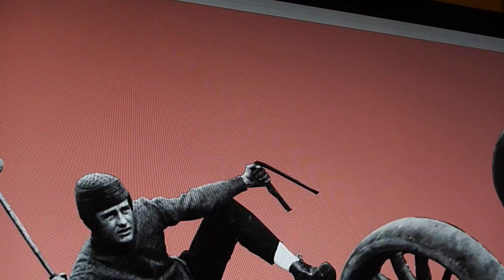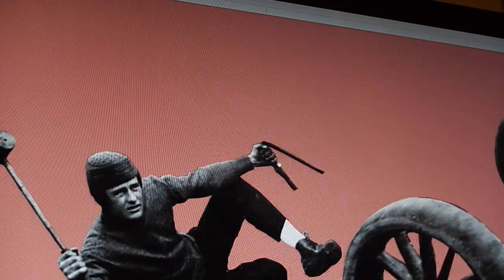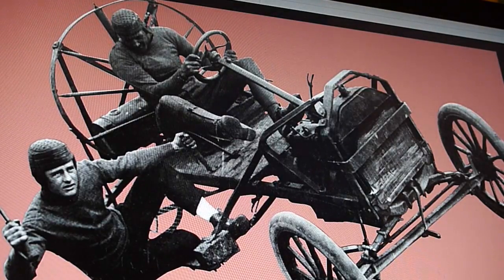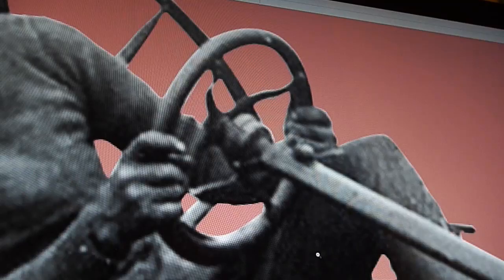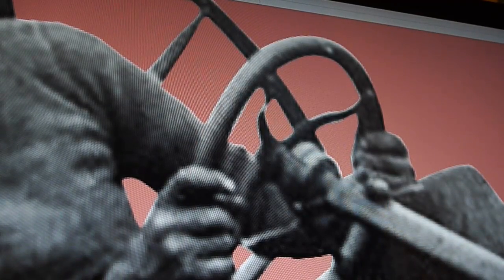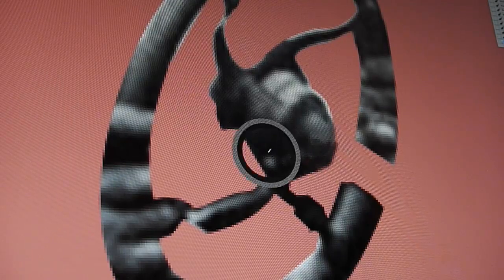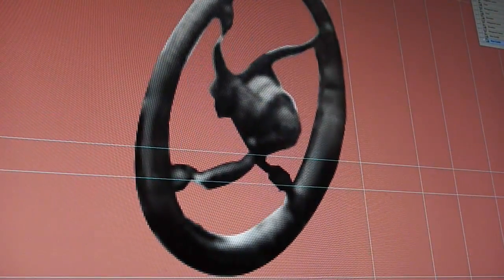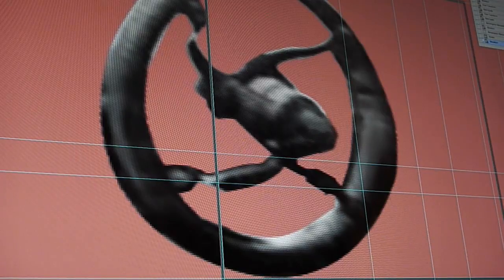How to Prepare Photoshop Files for "Faux" 3D Animation in After Effects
A bit of a "behind the scenes" situation : Here I walk you through part of the process I use to prepare Adobe Photoshop files for "faux" 3D animation in Adobe After Effetcs. This is your sneak peek at the video which will accompany the song "Many Miles" by Nabucco Dinosaur.

Questions and comments are more than welcome. Thumbs away my friends ;)